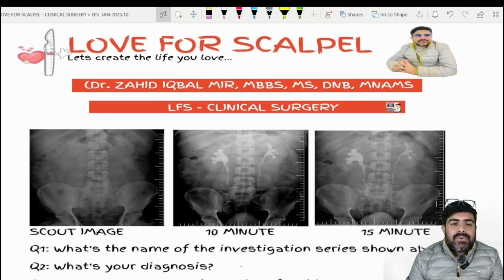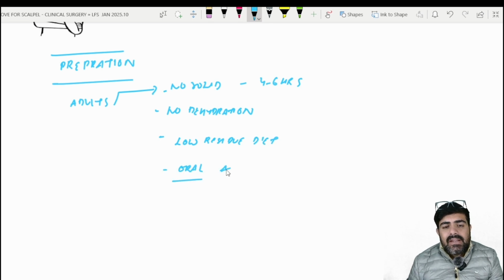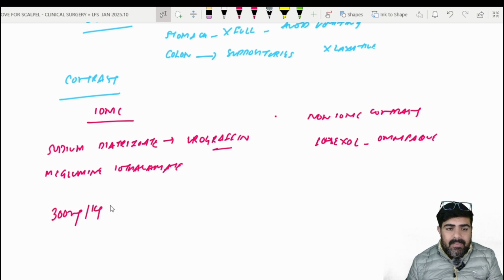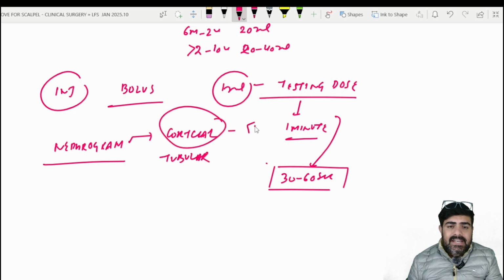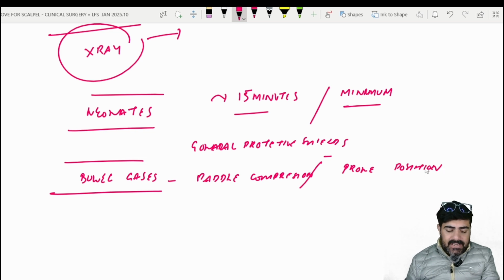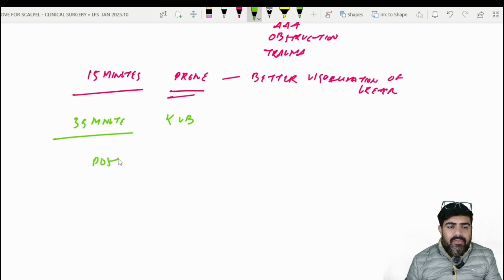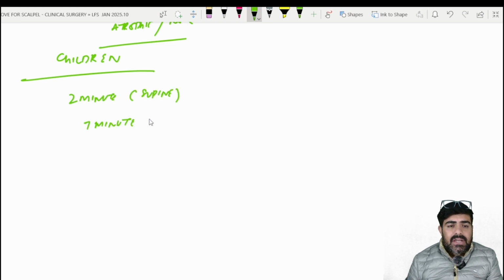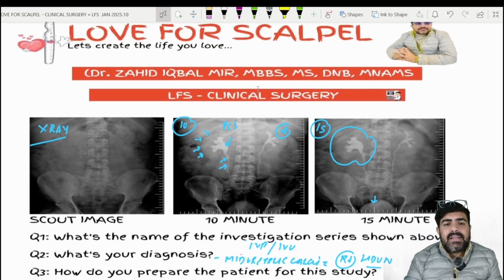LFS CLINICAL SURGERY-XRAY.IVP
Intravenous pyelography (IVP) or excretory urography (EU)  or Intravenous urography (IVU) is a radiographic study of the renal parenchyma, pelvicalyceal system, ureters and urinary bladder using intravenous contrast medium. This exam has been largely replaced by CT urography.